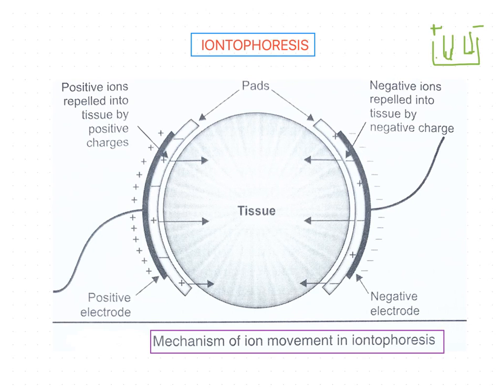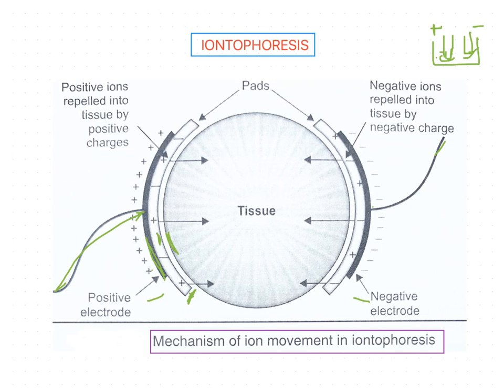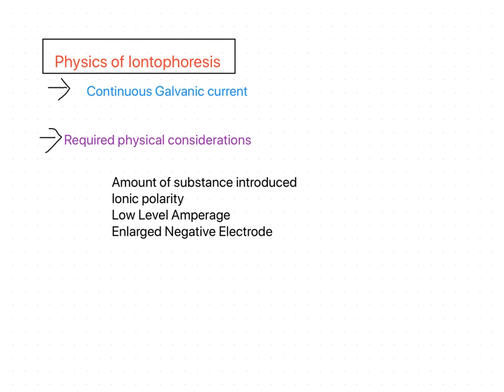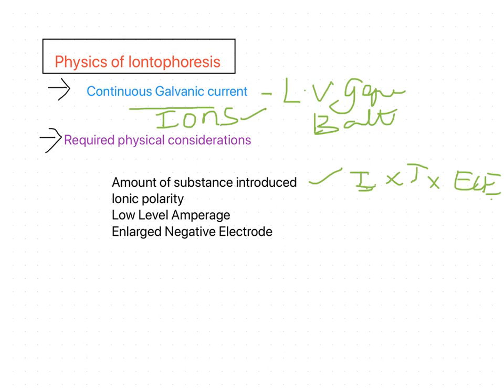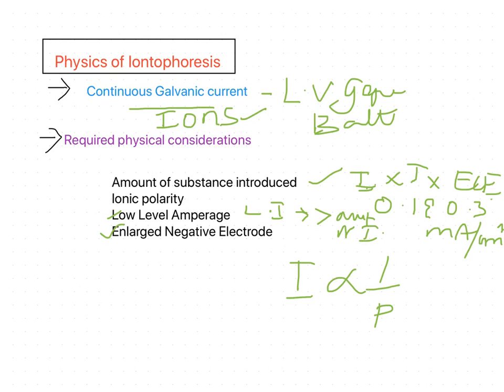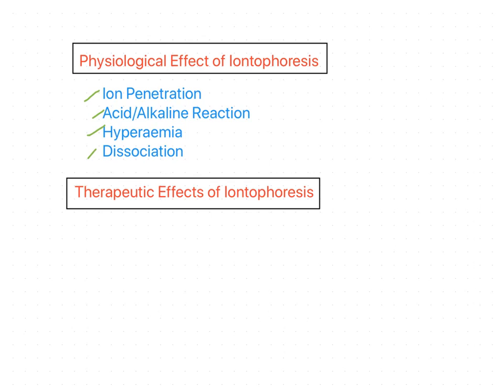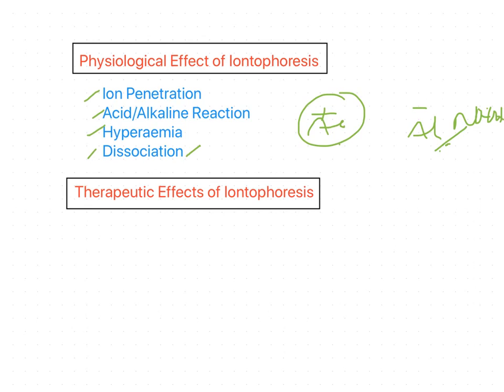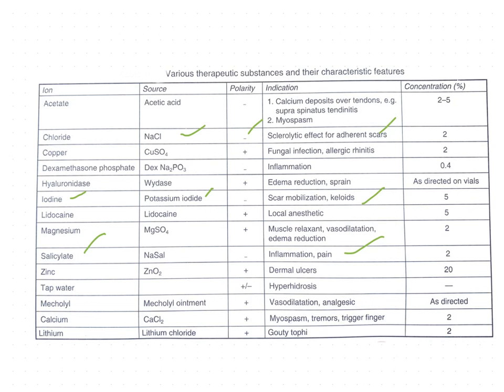Iontophoresis part 2 LOW FREQUENCY